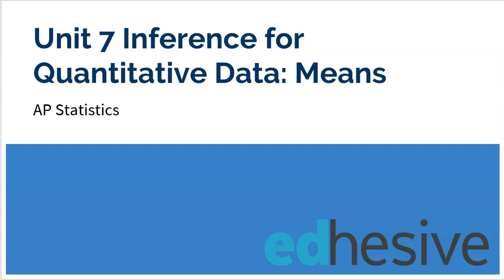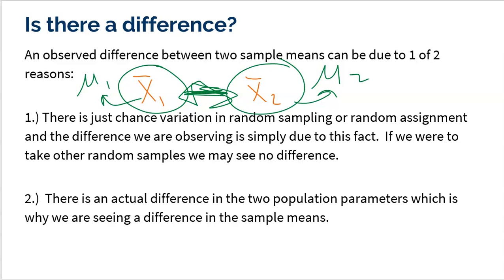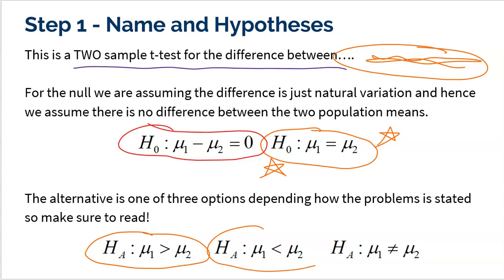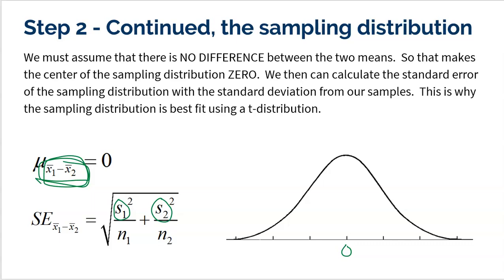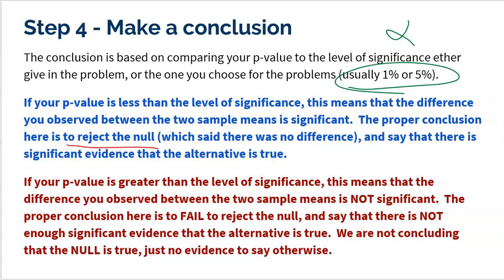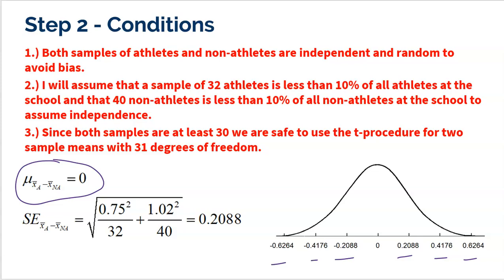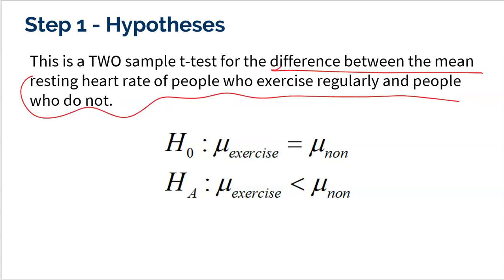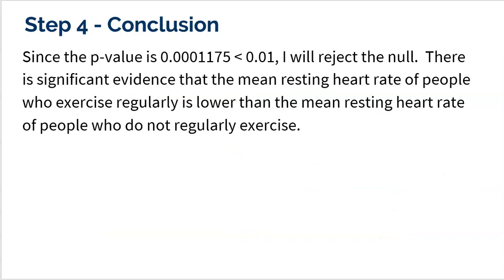AP Statistics: Topic 7.8 & 7.9 Setting Up and Carrying Out a Test for the Difference of Two Means